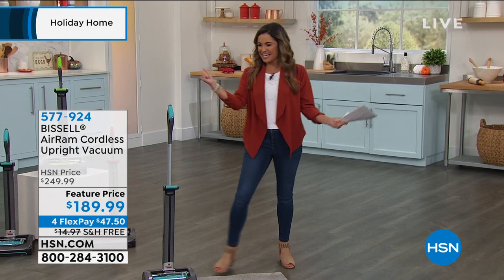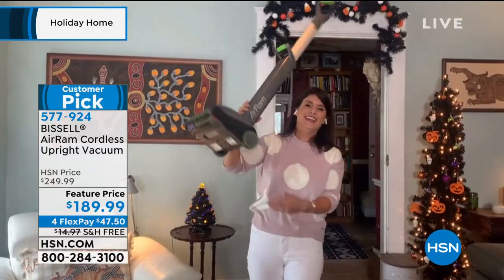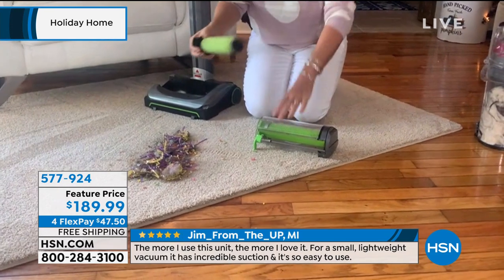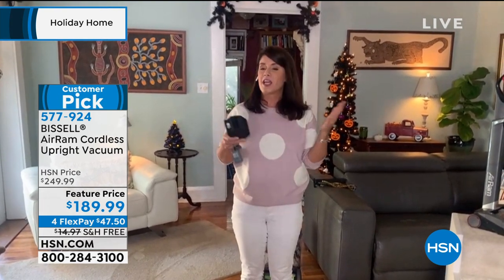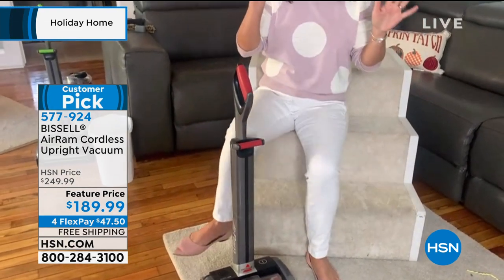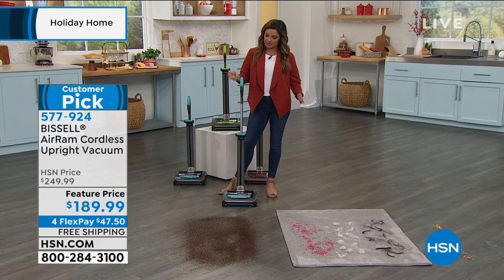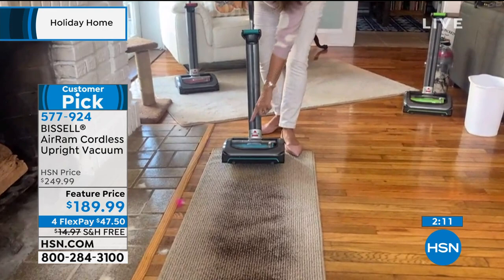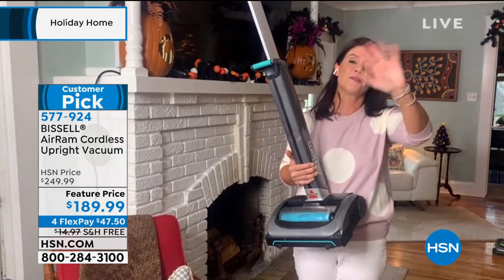BISSELL AirRam Cordless Upright Vacuum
This cordless vac maneuvers easily and is perfect for small spaces such as dorm rooms and apartments where storing a fullsize vacuum isn't practical. The multisurface brush roll delivers highperformance cleaning on carpets, hard floors and area rugs with no cords to get in the way. That's cleaning freedom.

    Vacuum head/foot with dirt bin and filter
    Upper handle
    Lower handle
    22volt Lithiumion rechargeable battery
    Battery charger
    Instructions